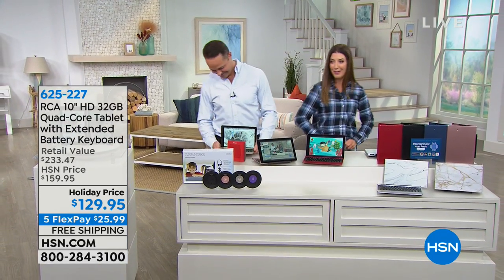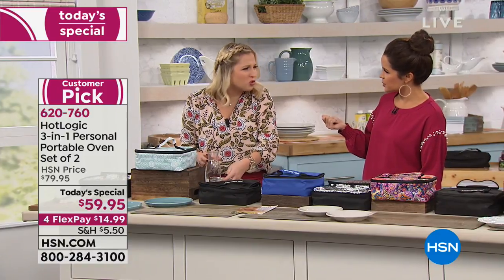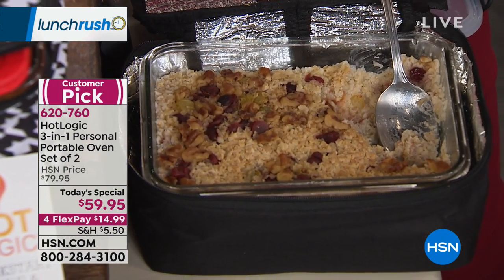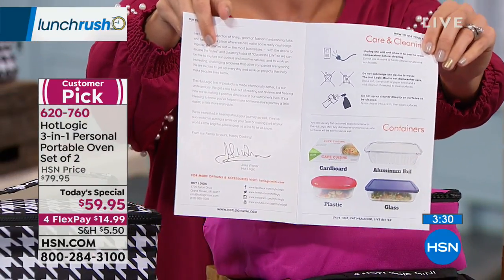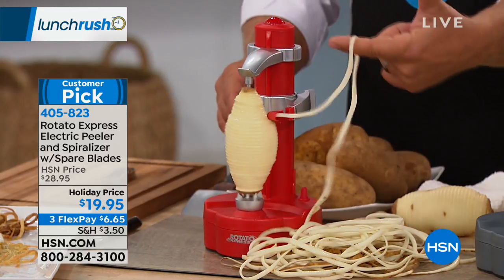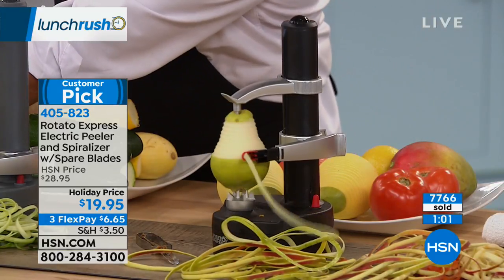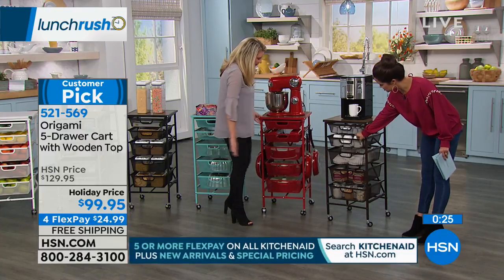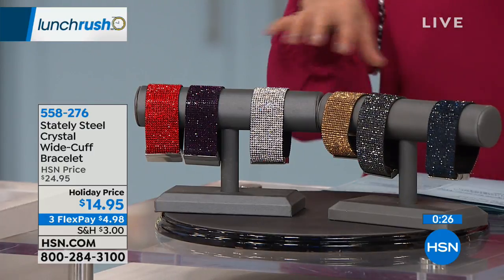HSN | Lunch Rush 10.11.2018 - 12 PM